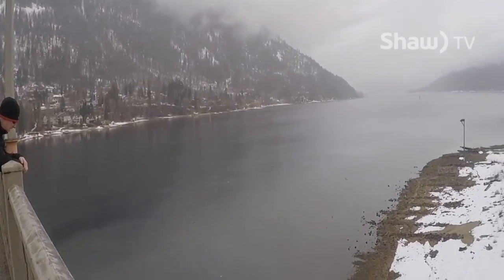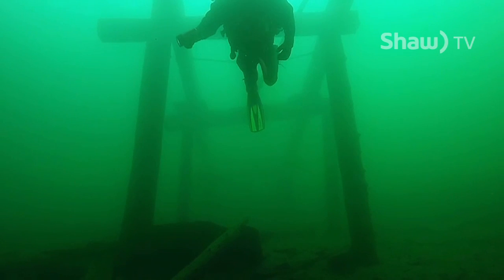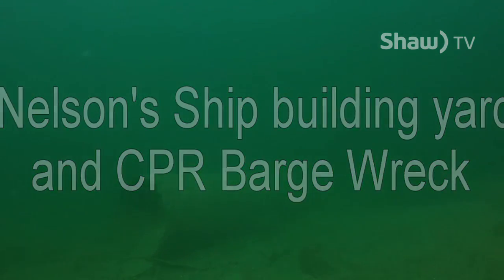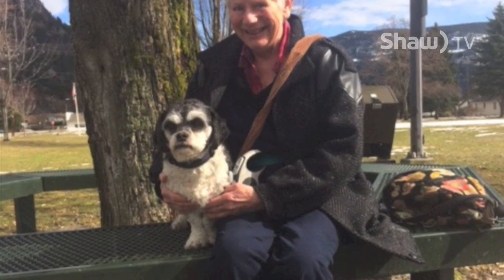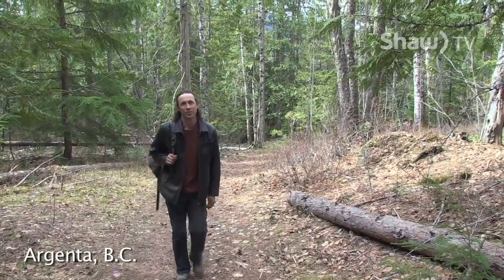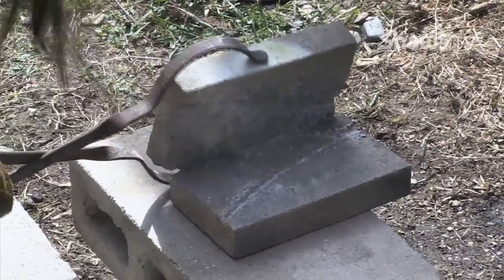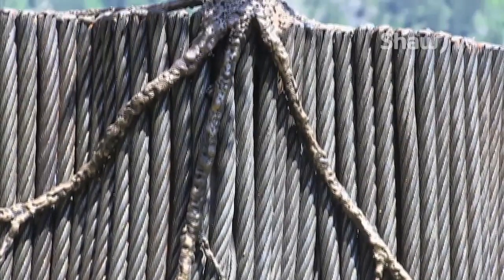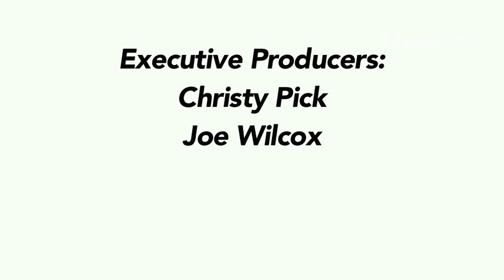The Community Producers (West Kootenay) Episode 1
The Community Producers, a show that puts the content in the hands of our local community producers.  Hosted by Cheyanna Shypitka, this first episode features a dive to a local barge wreck, plus a look at two previous SculptureWalk artists.